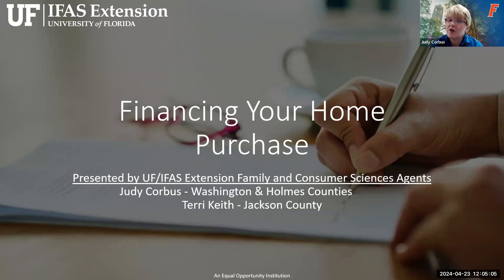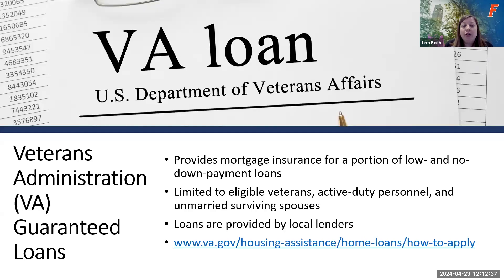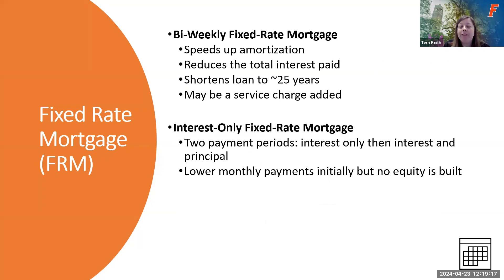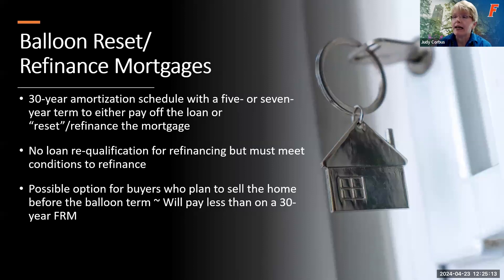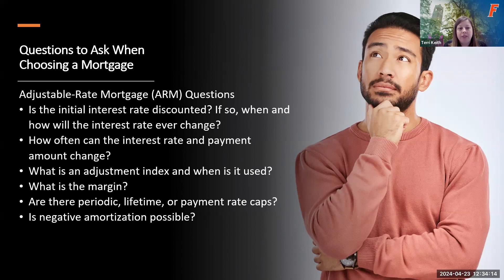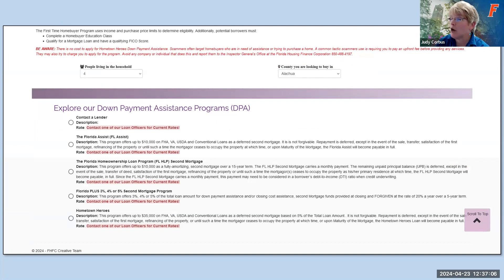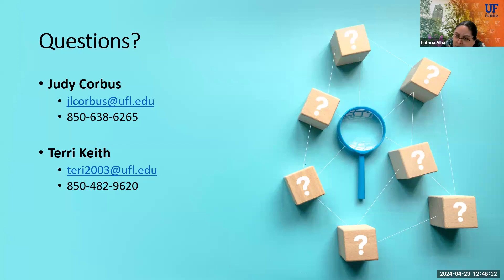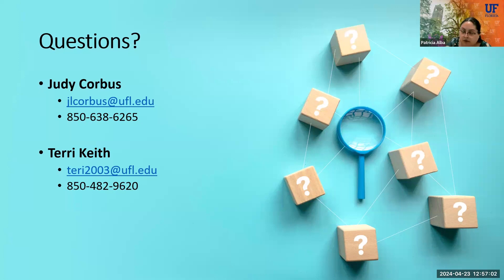Home Ownership Series Part 2: Financing Your Home Purchase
Hosted by UF/IFAS Washington and Holmes Counties Extension Agent Judy Corbus, and Jackson County Extension Agent Terri Keith.

Conventional or FHA loan? Fixed-rate or adjustable-rate? Join us as we explore different mortgage options and programs available for first-time homebuyers.